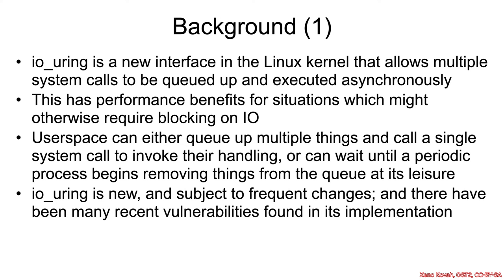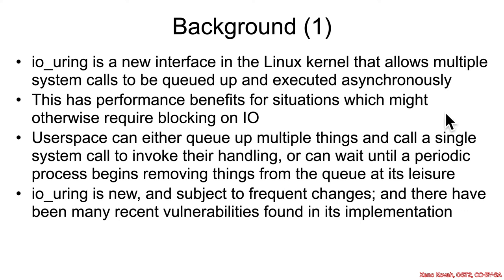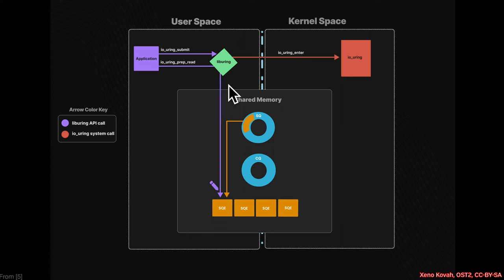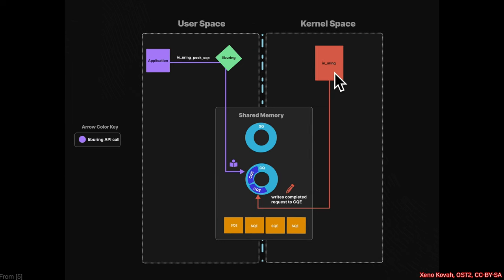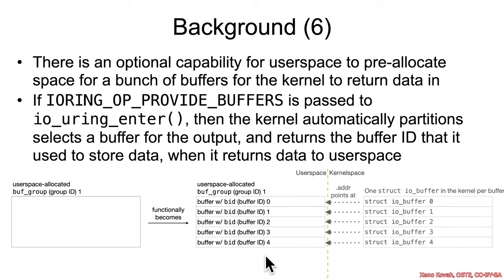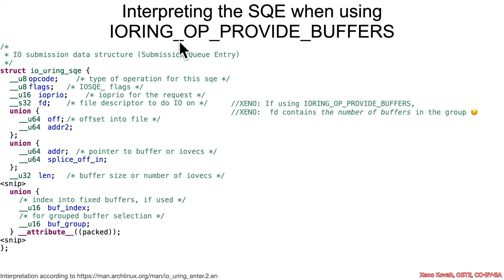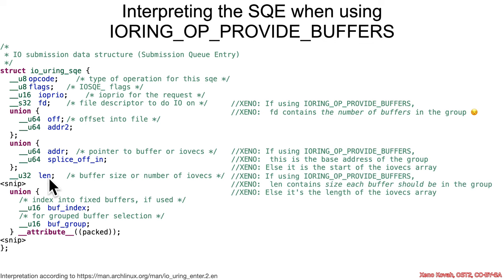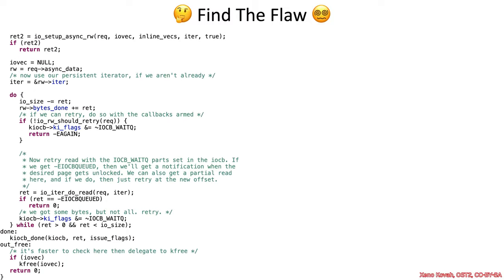Vulnerabilities 1002: 05 Type Confusion CVE-2021-41073👉💍 01 Background